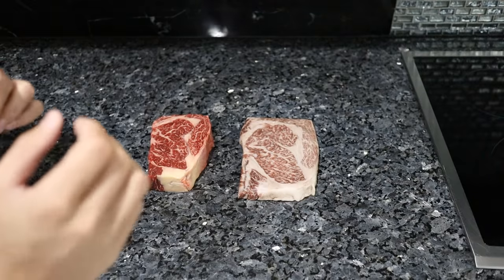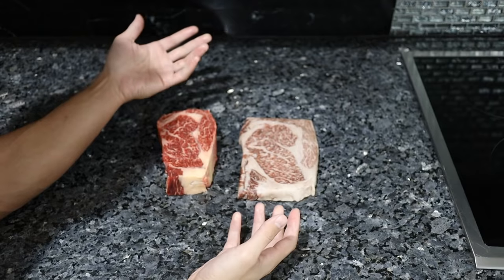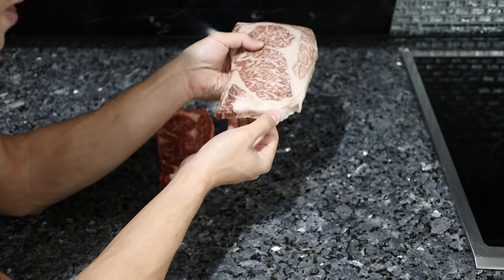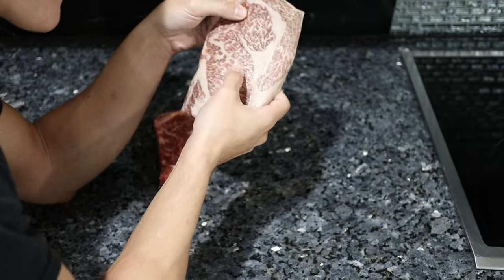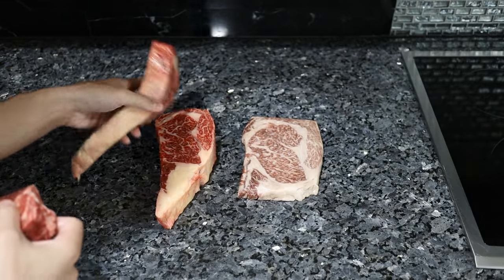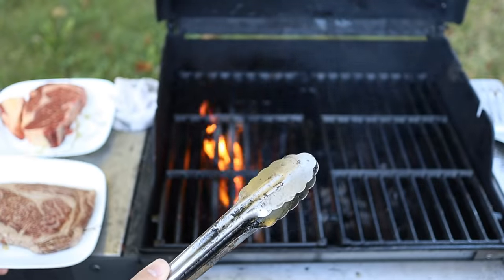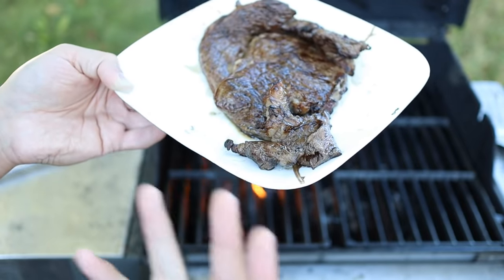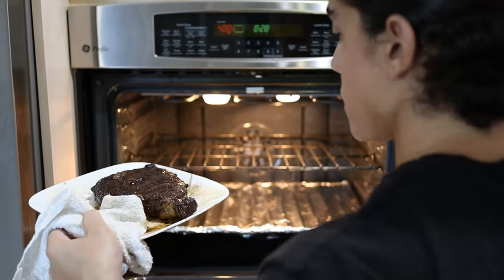Grass Fed VS Grain Fed WAGYU BEEF